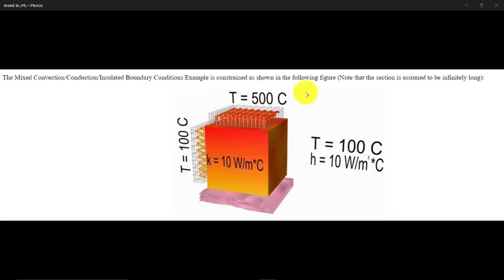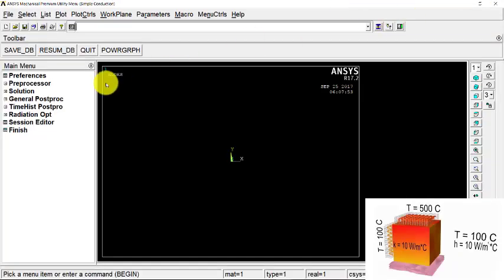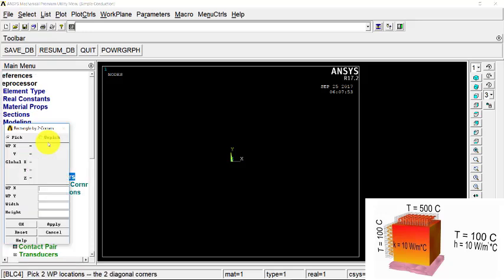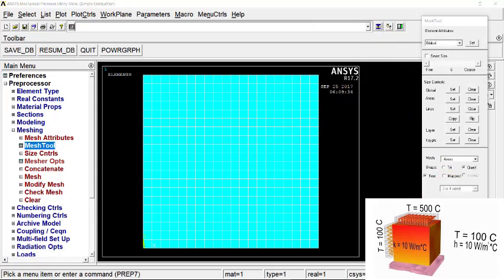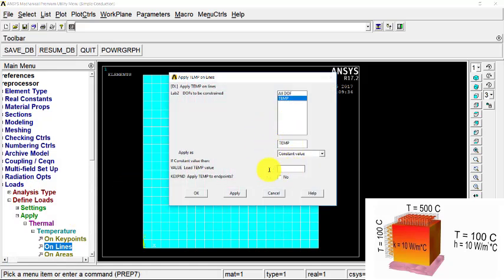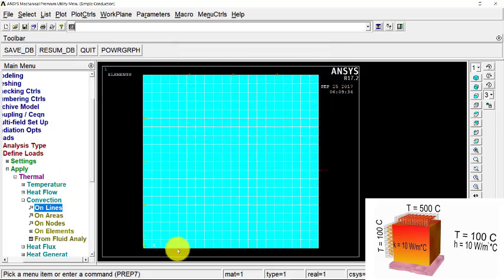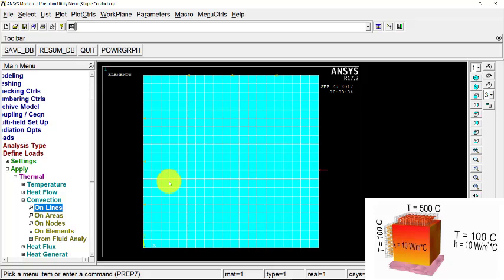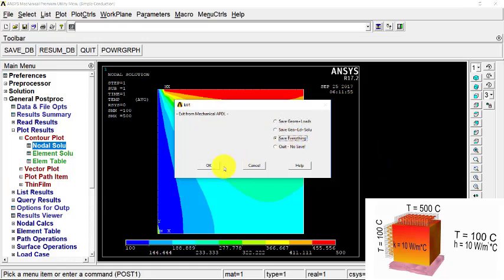Solving a thermal Problem with mixed boundary conditions inside Ansys APDL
To Learn ANSYS Workbench and Get a verified certificate on udemy:
We find the temperature distribution inside an infinitely long block subjected to different temperatures on two different sides,  convection on one side and insulation boundary condition on one side . The mode of heat transfer here is conduction & Convection.